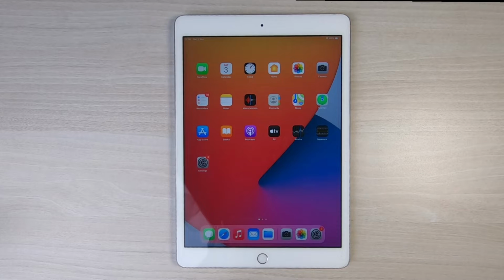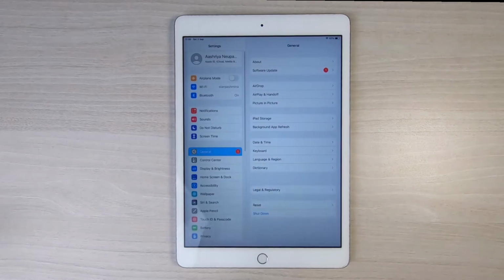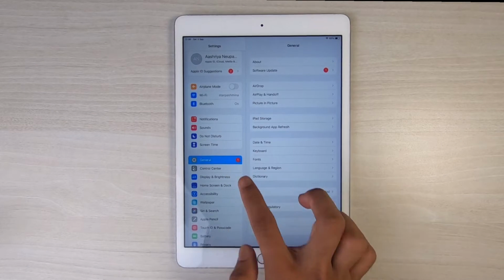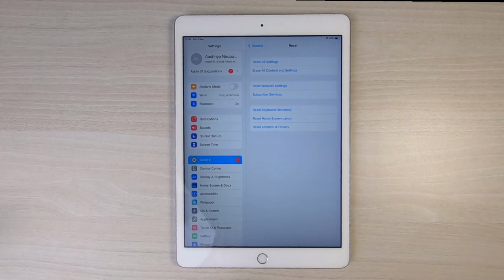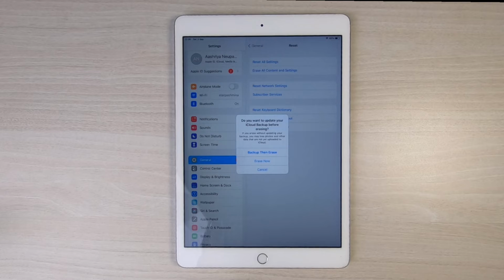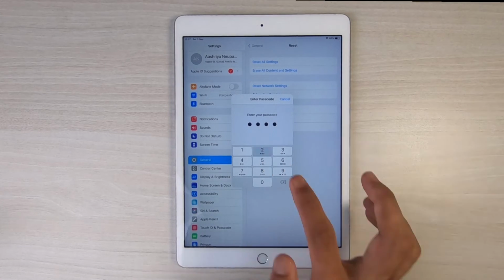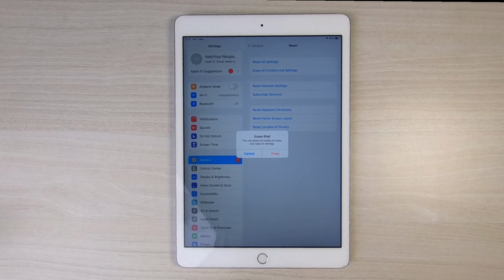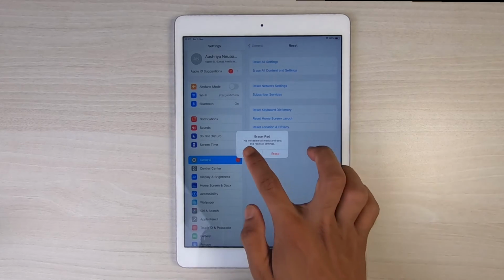How to Reset Your iPad !! 2022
In this video, I will guide you on how you can take a screenshot on your iPad. So make sure to watch this video till the end.

1) Turn on your iPad
2) Open Settings on your iPad
3) Go to the General settings
4) Scroll down and find Reset
5) Select Erase All Content and Settings
6) Enter your passcode to confirm it
7) This way, you can reset your iPad.

~ Time Stamps:
0:00 Introduction
0:18 How to Reset iPad
1:35 Outro: Final Verdict